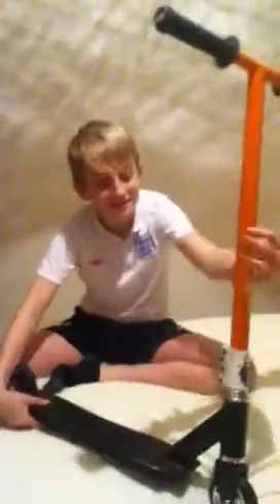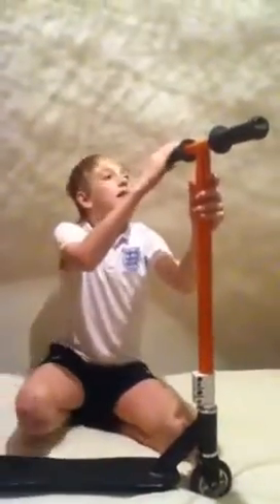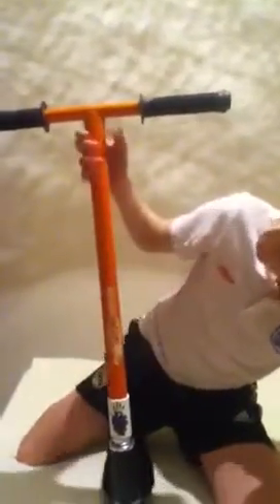Customised osprey scooter check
Slamm odi osprey